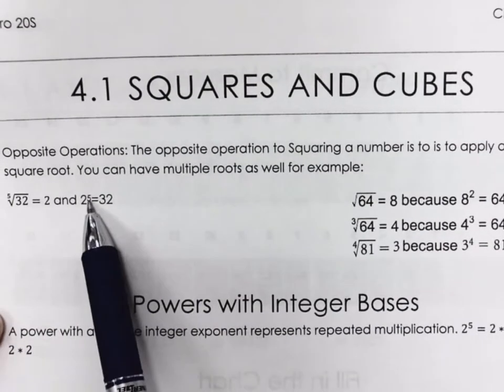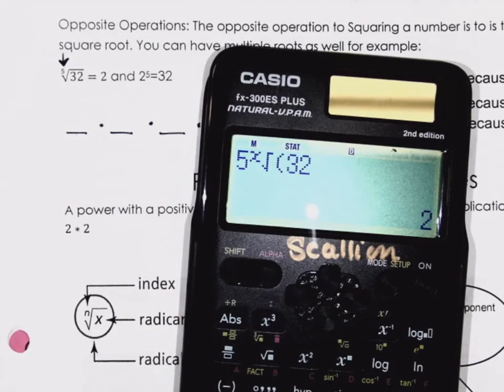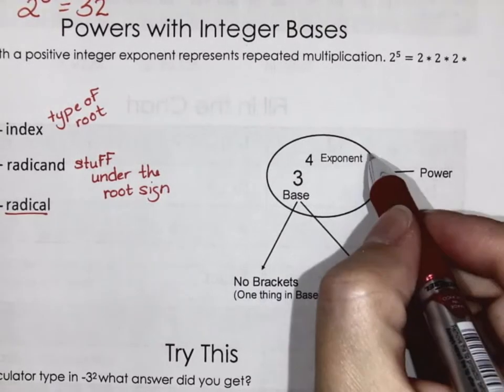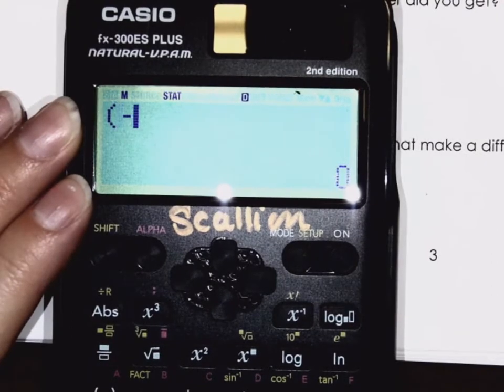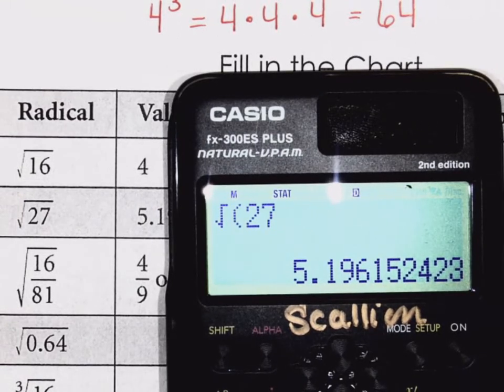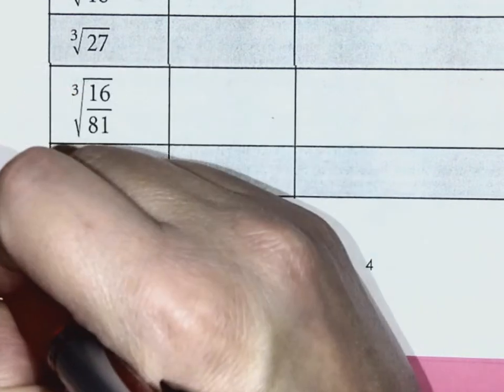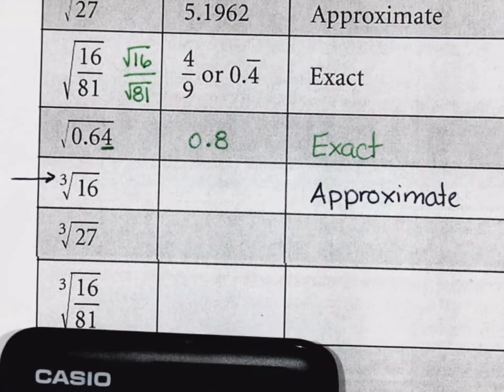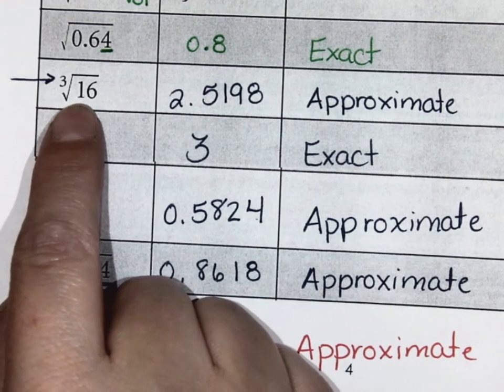4.1 Squares and Cubes